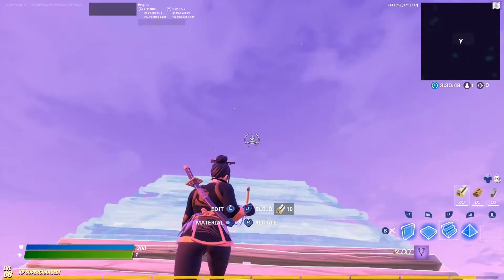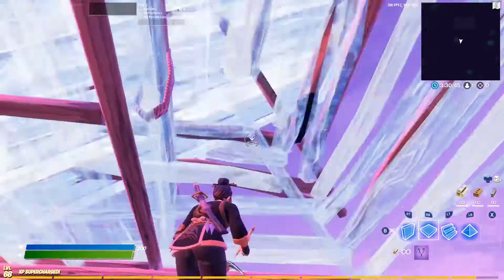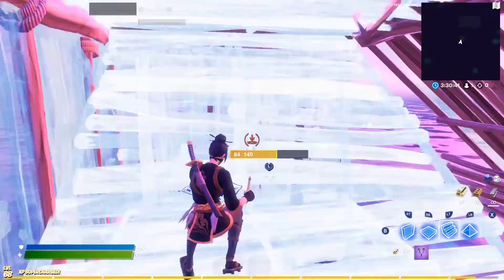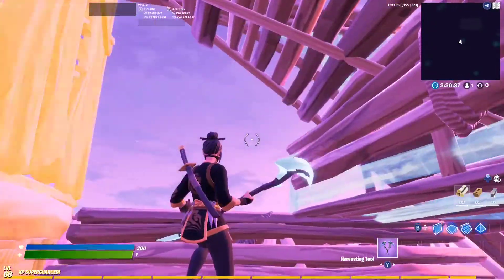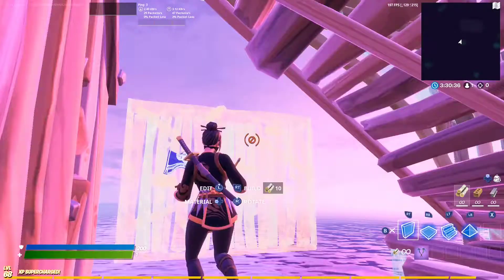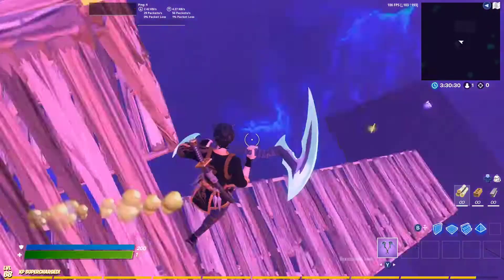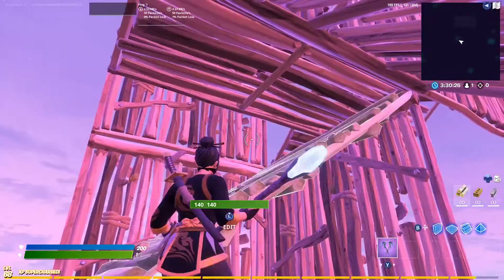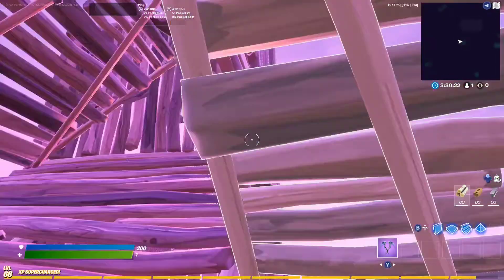3 Most *PROTECTIVE* / Useful High Ground Retakes (Building tutorial + Tips & Tricks)...